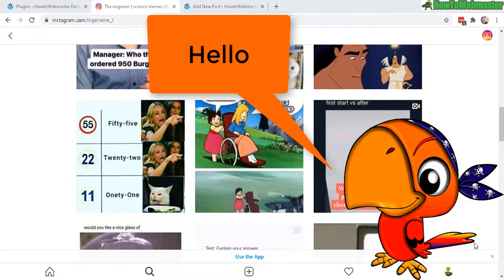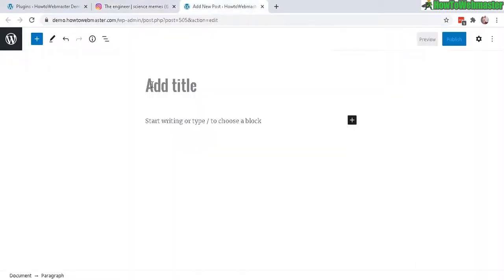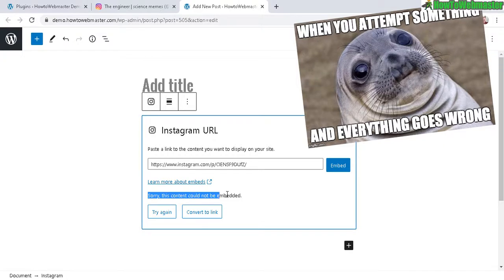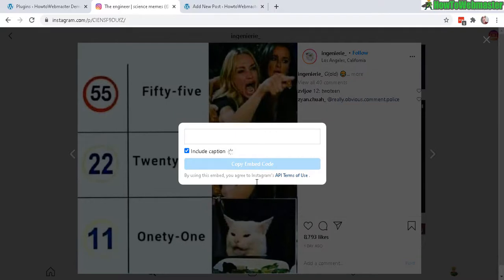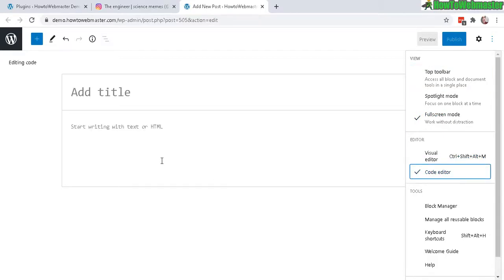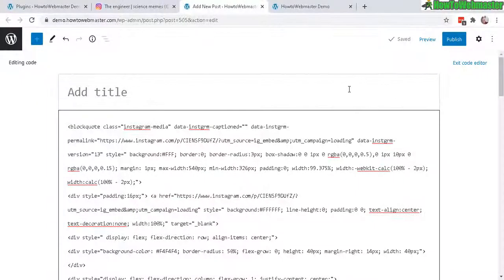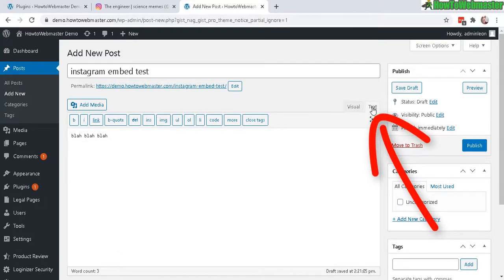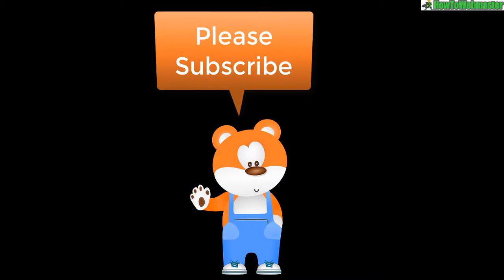How to Embed Instagram Post Into Wordpress - No Plugin Required!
In this tutorial, learn how to easily embed an instagram post into your wordpress post or page without using any extra plugins. Learn to embed instagram with both the wordpress classic editor and block editor.